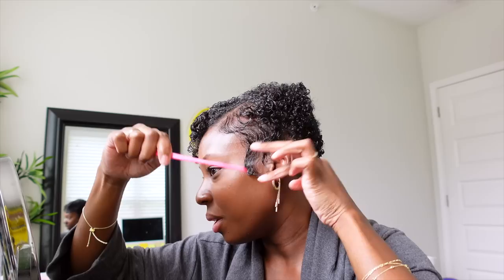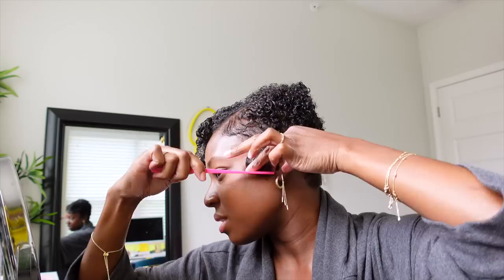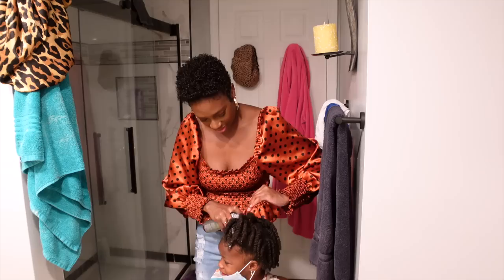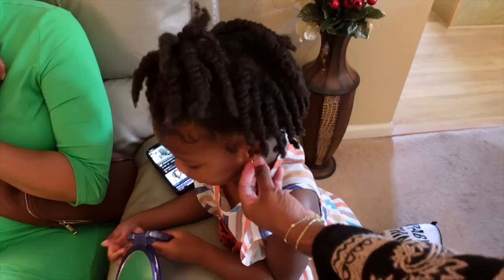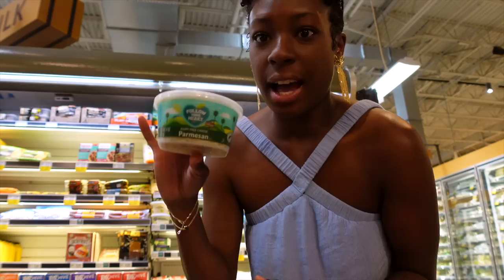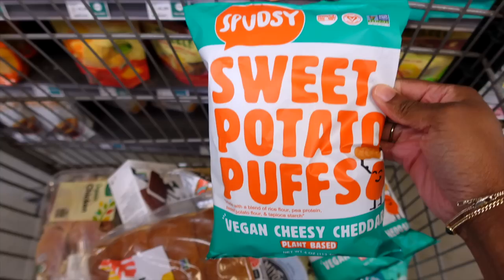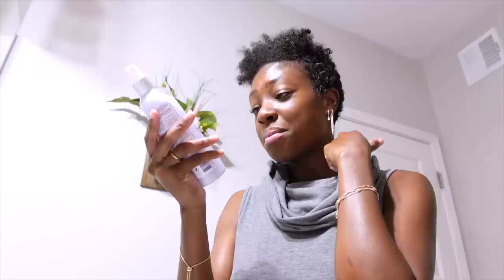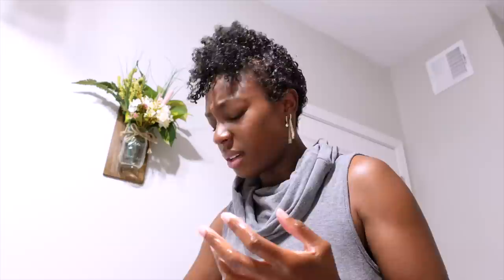MY LIFE LATELY: visiting home + Mother's Day + postpartum shedding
Hey y'all! I hope you enjoy this catch-up vlog of what's been going on in my life lately! I visited my family back home in Indiana, had a lovely Mother's Day, and updated you on my postpartum hair-loss. I've really been enjoying slow living lately and I can't wait to dive deeper with you all. All of my AnaLuisa pieces are linked! 💖

FAQ:

Age: 29

Location: Raleigh, NC

Filming Equipment: Sony ZV1 (vlog camera), Canon EOS R

Church we attend: Legacy Center Church (Wake Forest, NC)